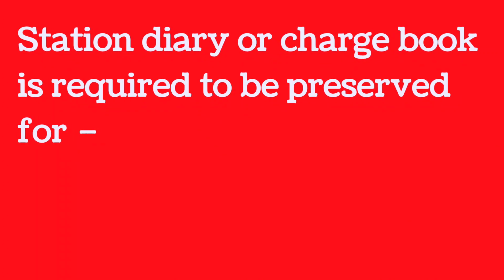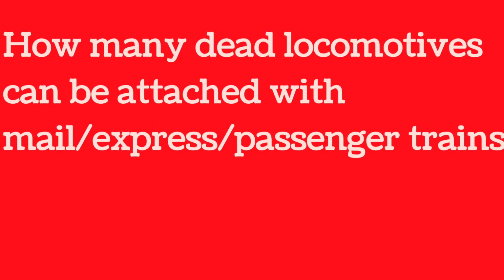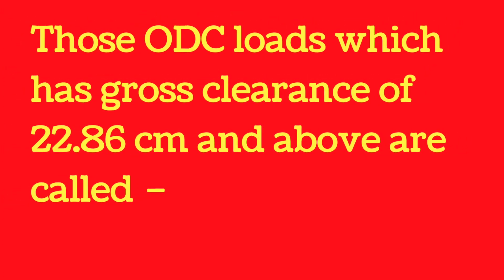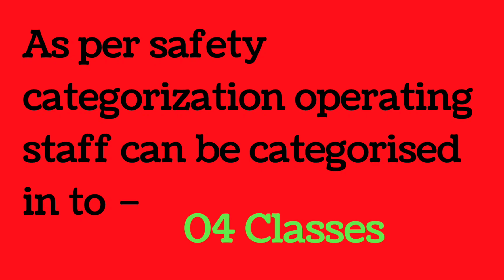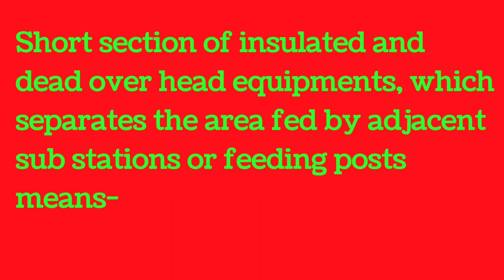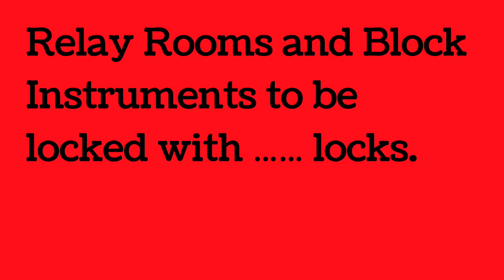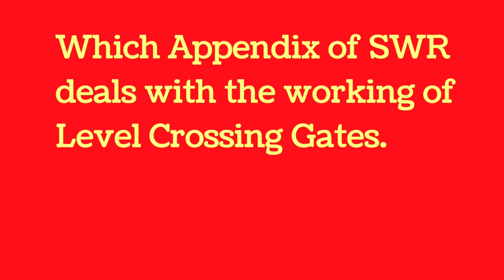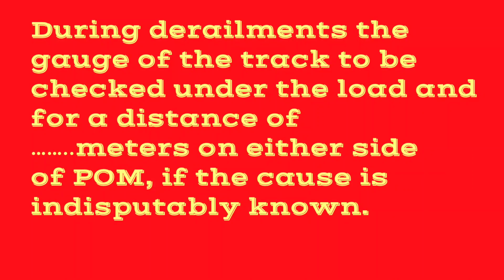Traffic/Transportation Objective Mini Question Bank Set 8 for Railway departmental exam ldce/gdce